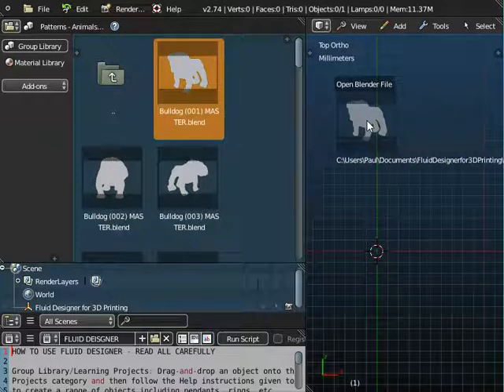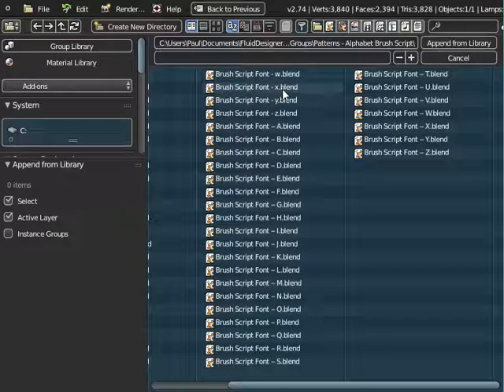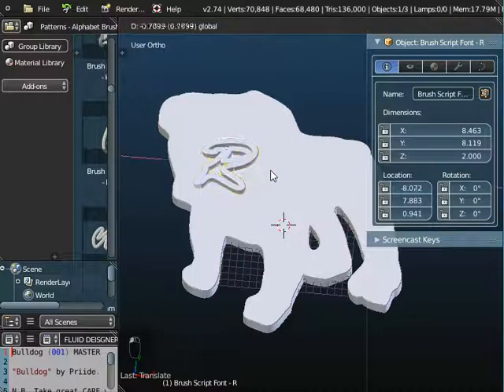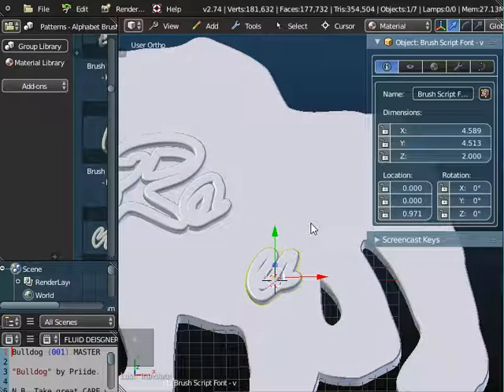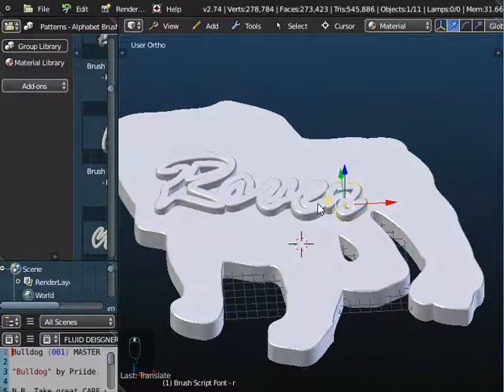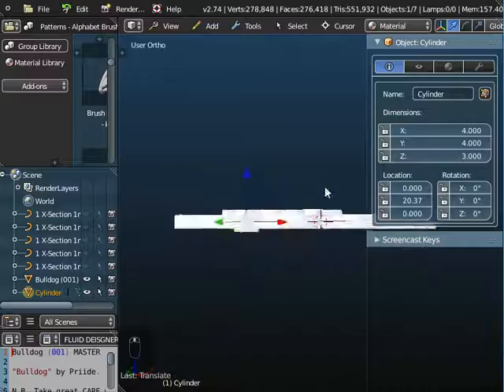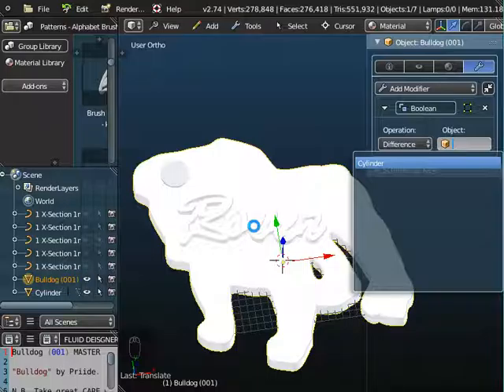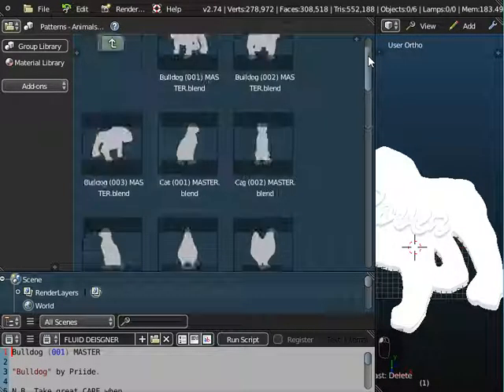Making a personalised dog tag with Fluid Designer for 3D Printing.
You can download the software Fluid Designer for 3D Printing free The software includes design patterns and lessons on how to make jewelry and other items.